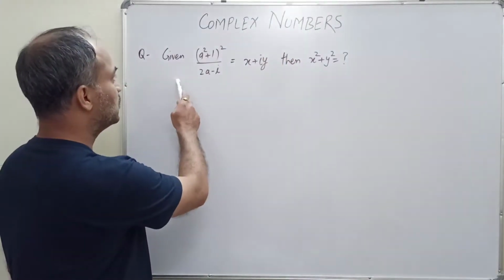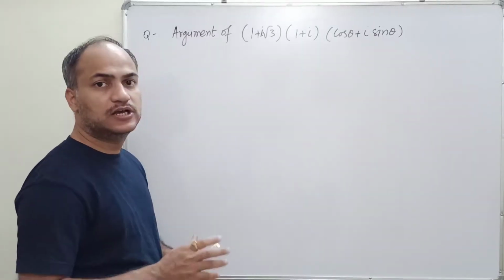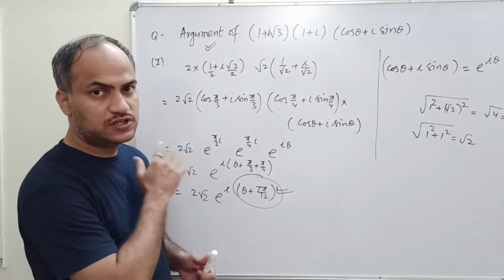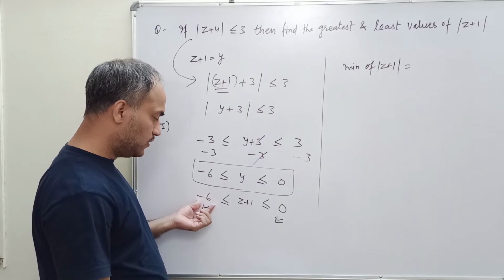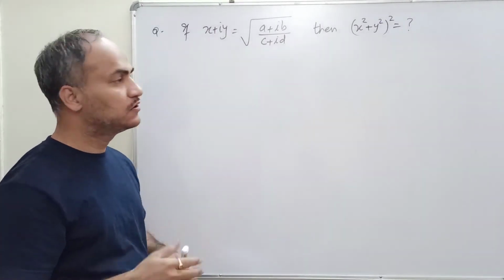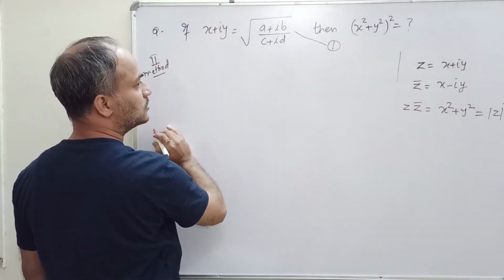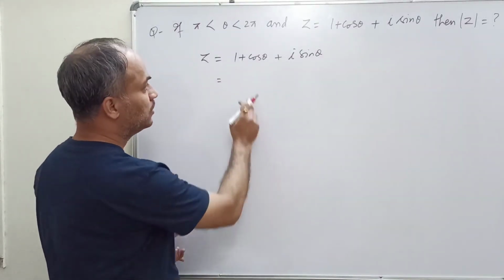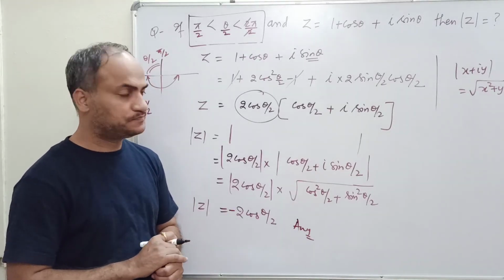Complex Numbers ( Z= x + i y ) || Class XI, Math || Short Questions With Detailed Explanation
Hi, In this video I have discussed some short questions from Complex numbers. I have given their solutions in detail and for few questions more than one methods also discussed.
This video will give a quick recap of the method of solution of these questions.